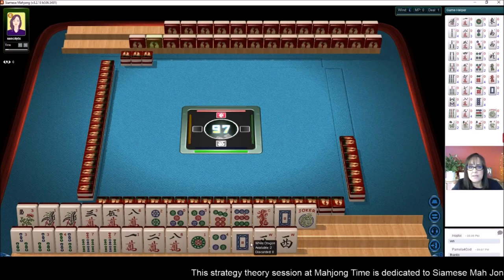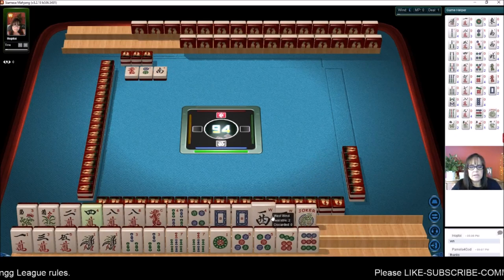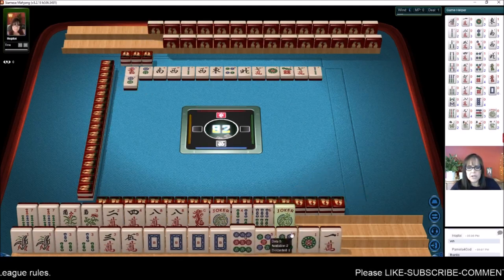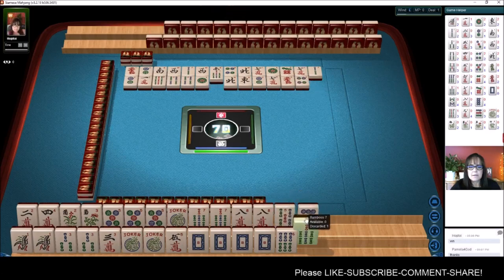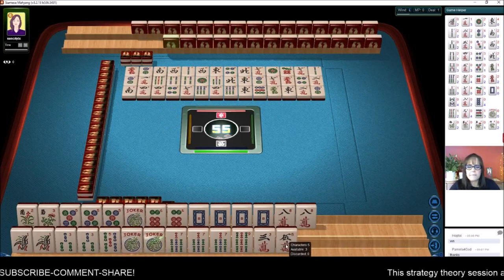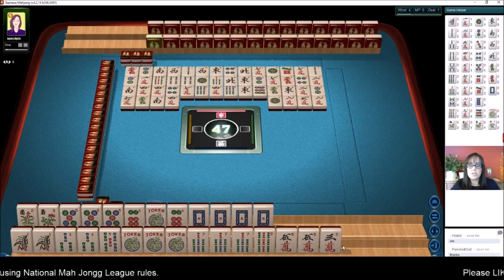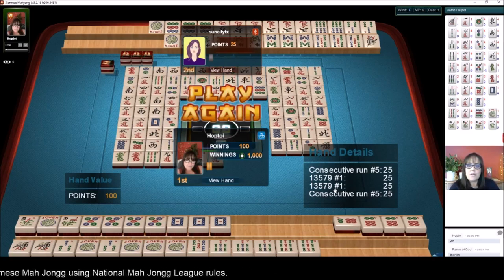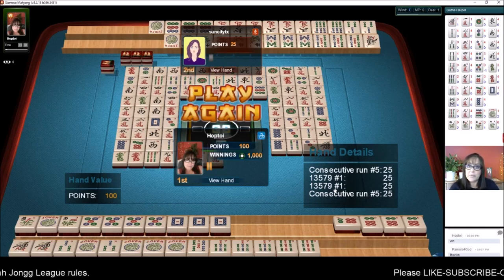National Mah Jongg League Siamese Strategy Theory 20191106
Siamese Mah Jongg is the two-player, two-handed version of mah jongg.  If you missed the lesson, if you can find it

If you want to do these at home but don’t have a mah jongg set, I highly recommend the White Swan Mahjong Set from Gammon Village

Michele Frizzell
Instructor, Author, Speaker
6175 Hickory Flat Hwy Ste 110-335